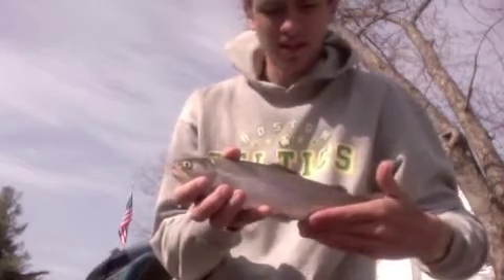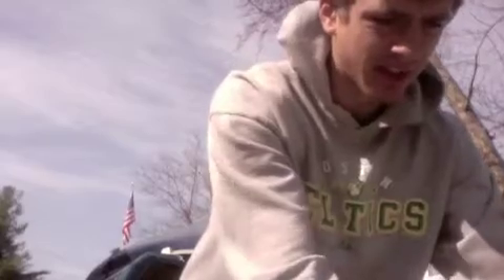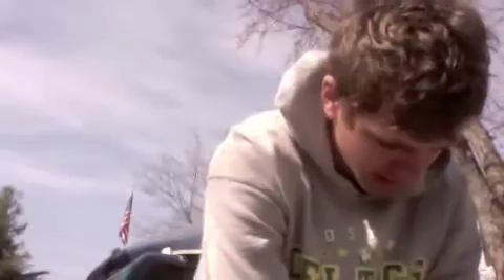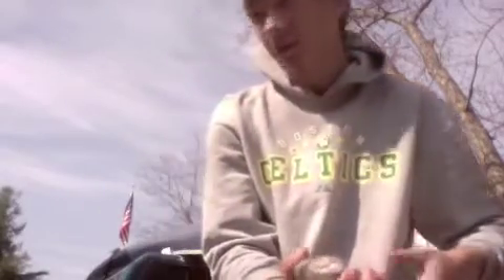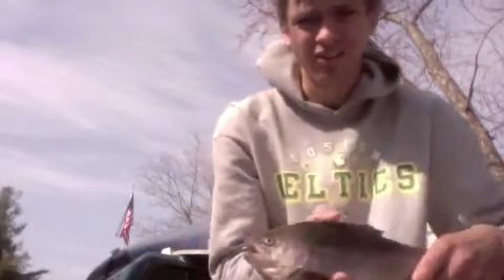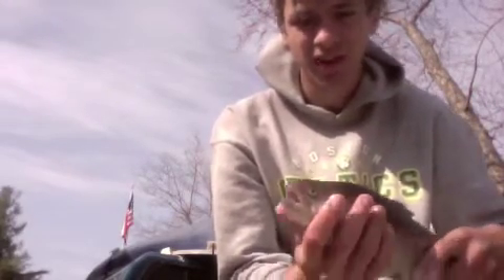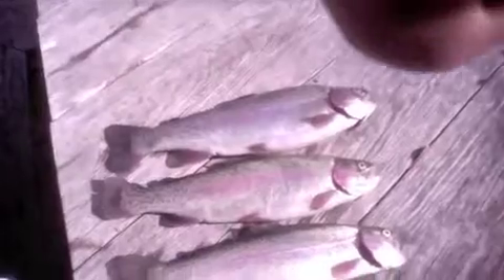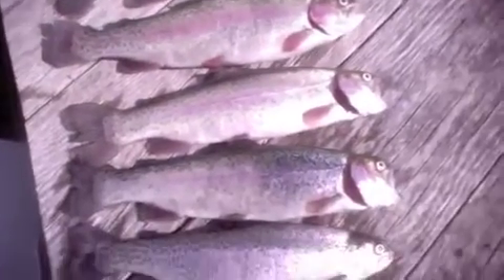Plugs pond stockies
just showing fish stocked. good eating fish and nice day to get out